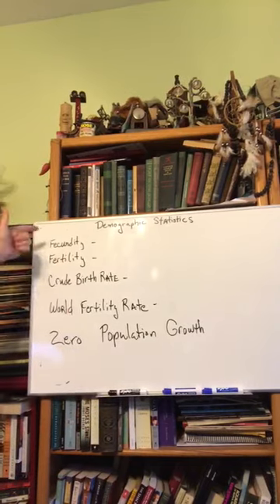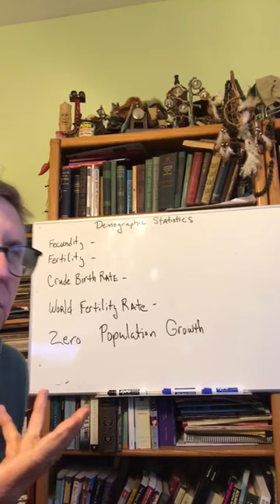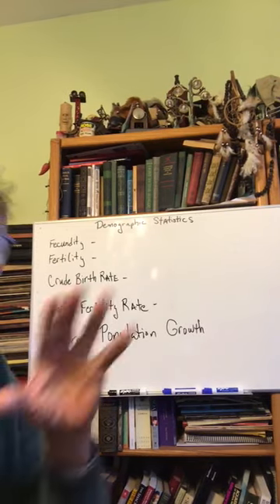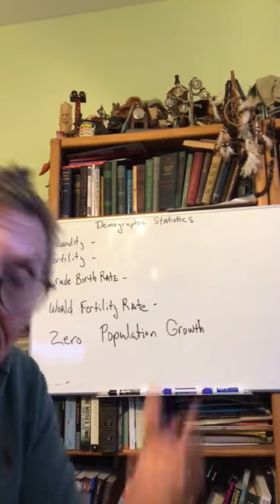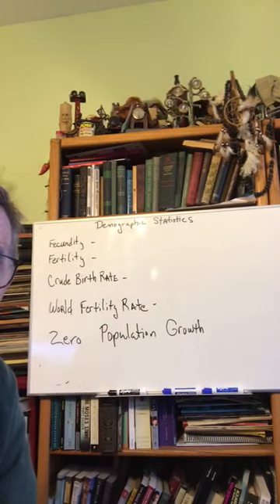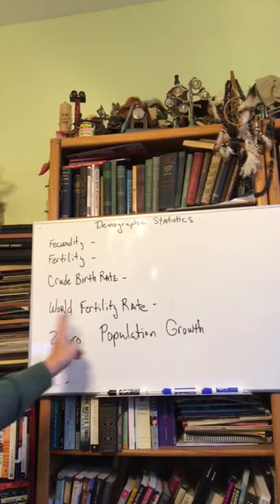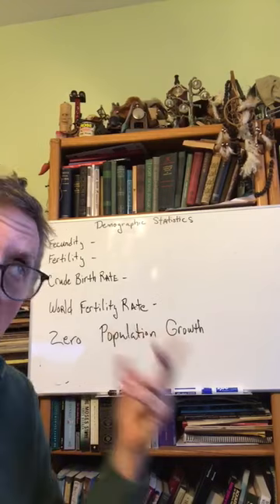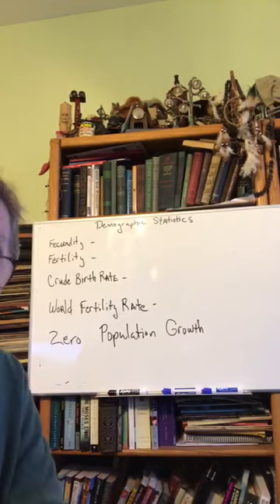Environmental Bio. Demographic Statistics